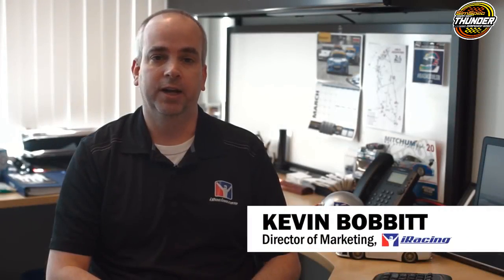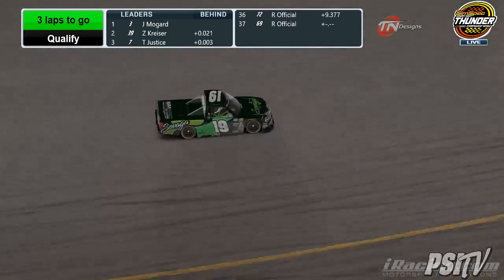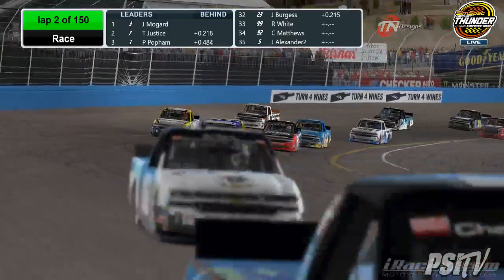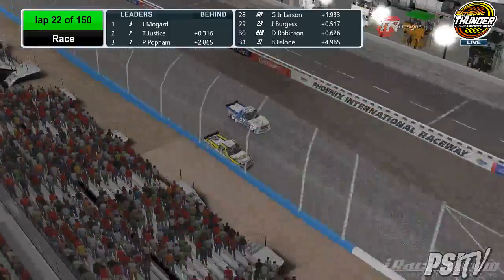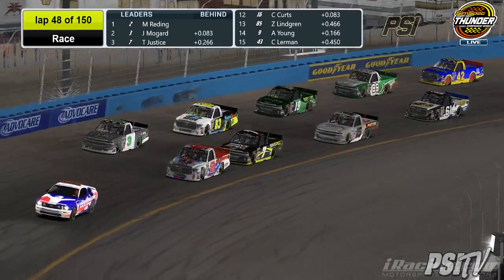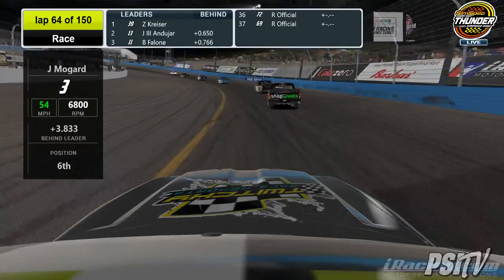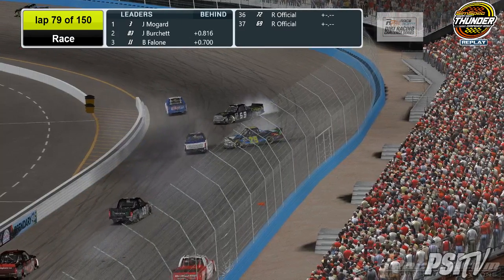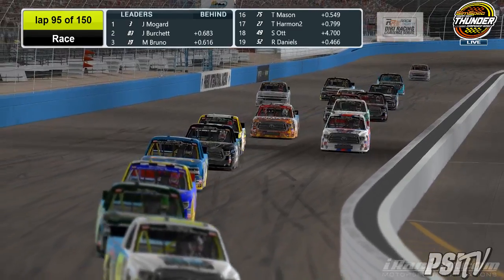NMNTS Sim Spec Championship Series // Race 4 // ISM Raceway